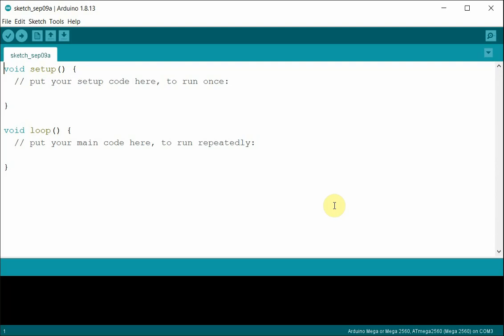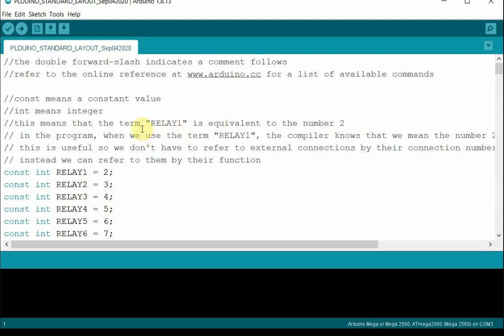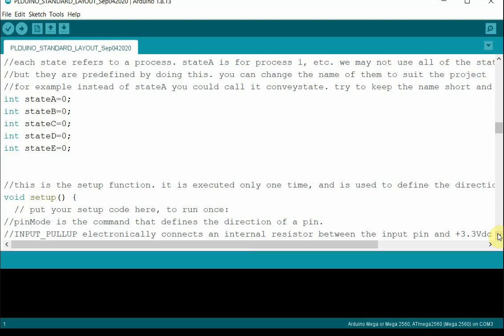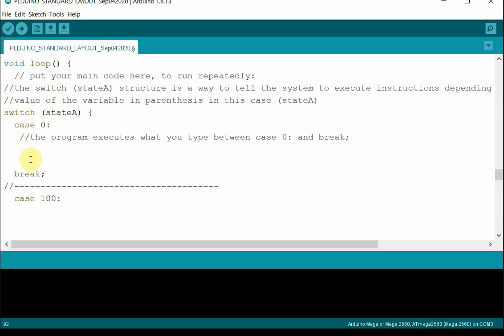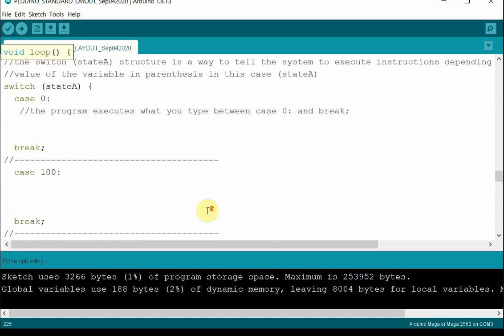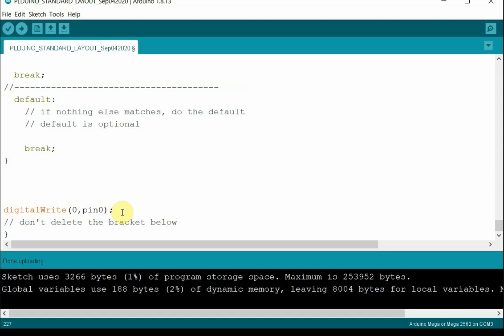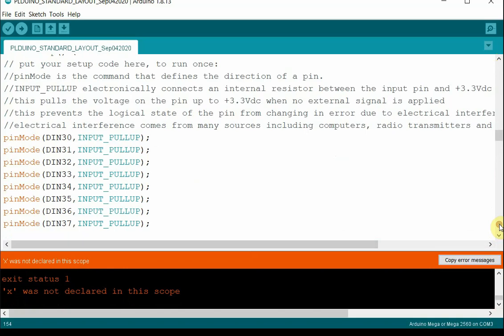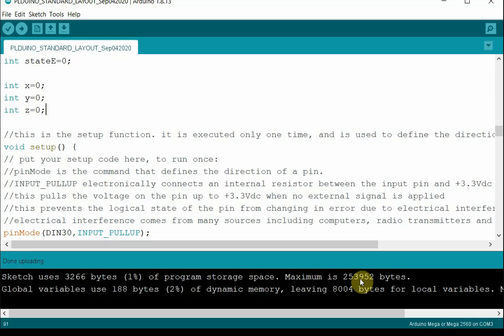ARDUINO SETUP FOR PLDUINO